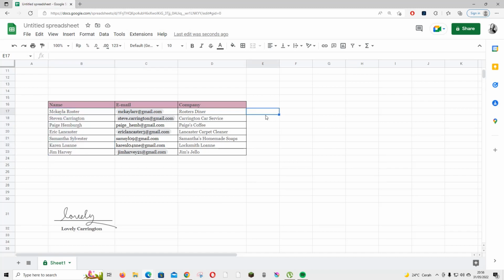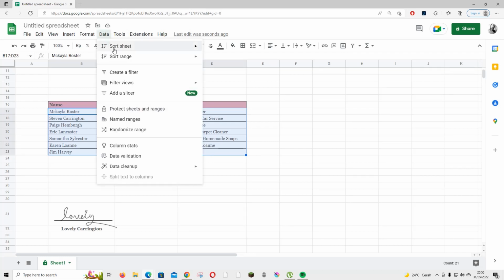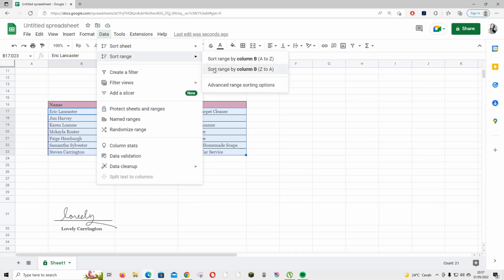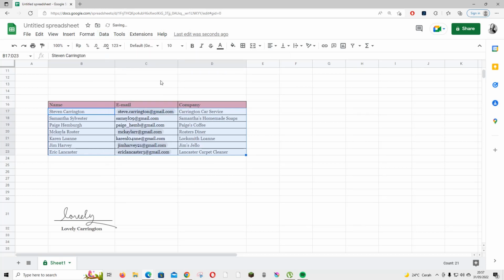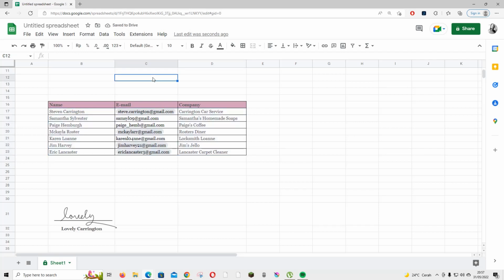How To Alphabetically Sort Your Data In Google Sheets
This tutorial will show you how you can alphabetically sort your data in Google Sheets.